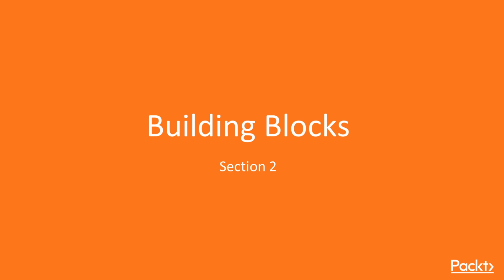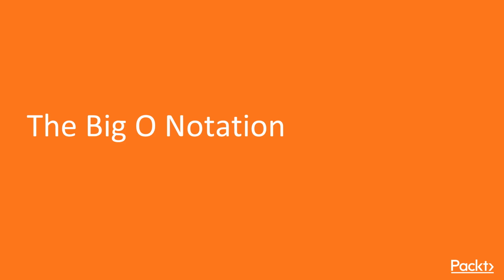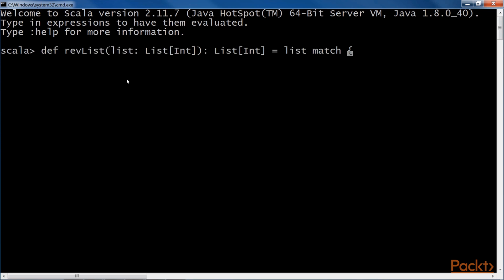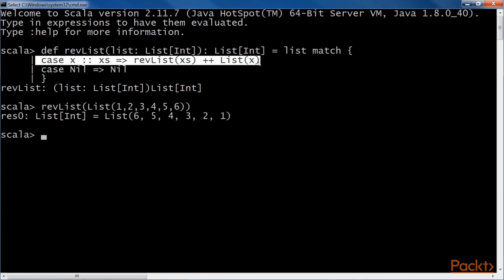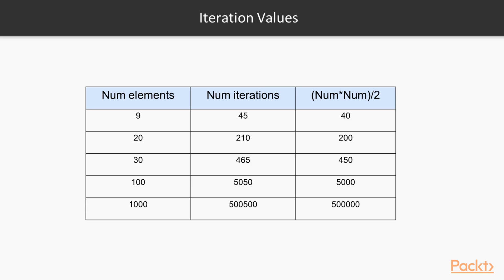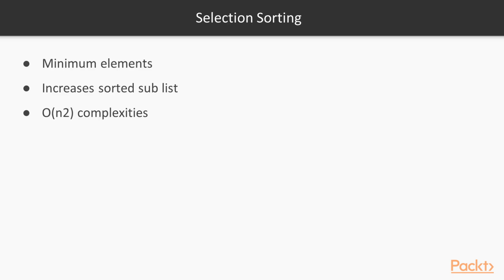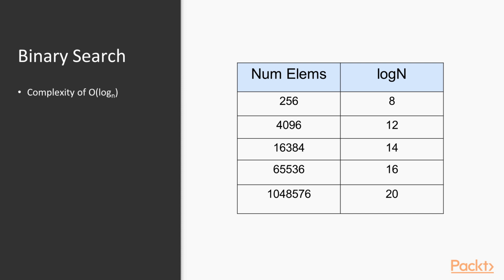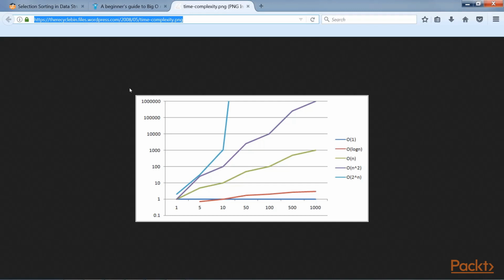Functional Data Structures and Algorithms : Building Blocks | packtpub.com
This section provides a whirlwind tour of basic concepts in algorithms.
• The Big O Notation
• Space/Time Trade-Off
• Referential Transparency
• Vectors Versus Lists
• Complexities and Collections